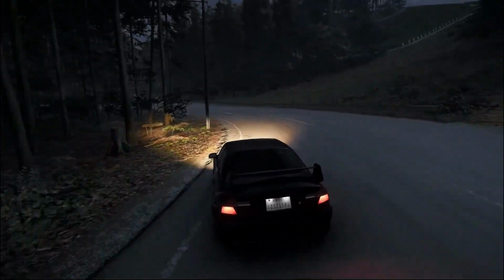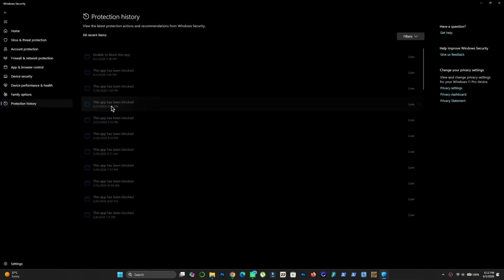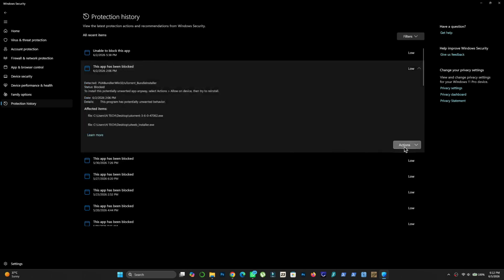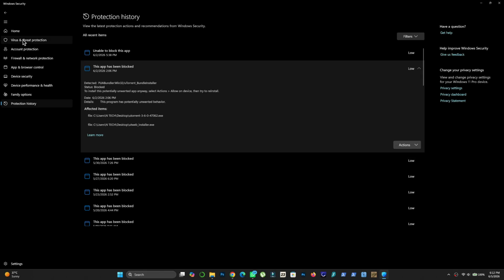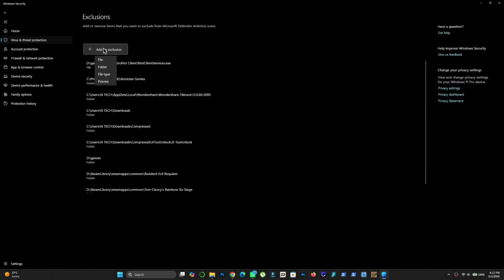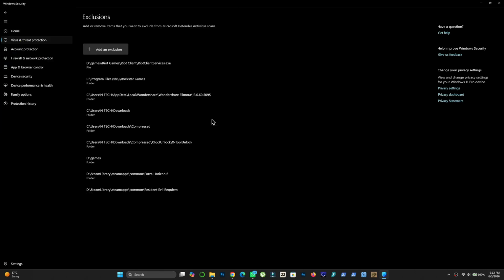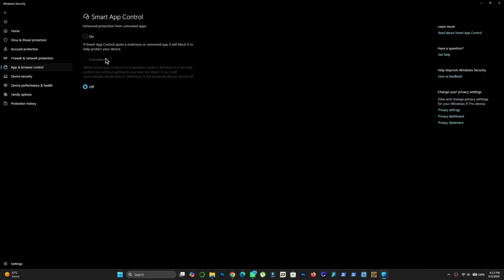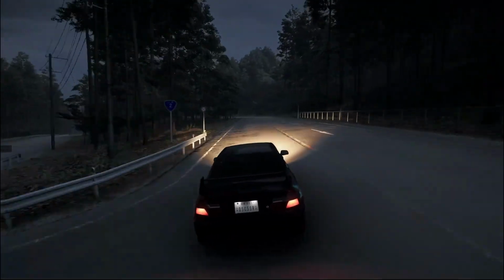Fix Forza Horizon 6 amd_ags_x64.dll is missing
In this video, I’ll show you how to fix the amd_ags_x64.dll is missing error in Forza Horizon 6 step by step.
You’ll learn how to verify game files, update AMD drivers, reinstall required files, and fix launch issues safely.
Follow this simple guide to solve the missing DLL error and get Forza Horizon 6 running again.